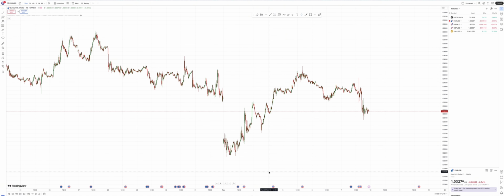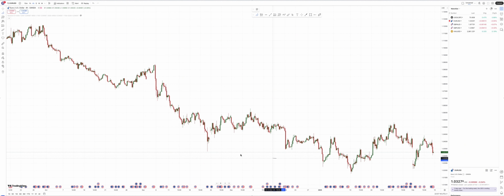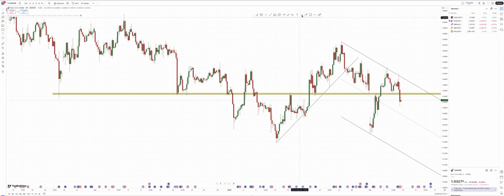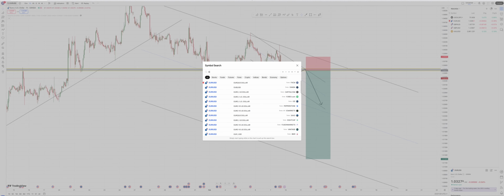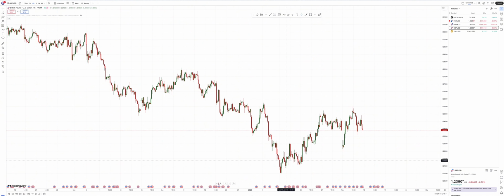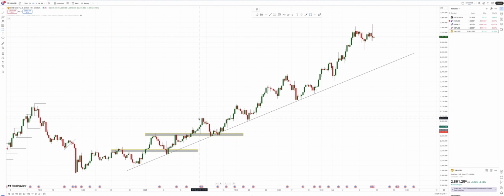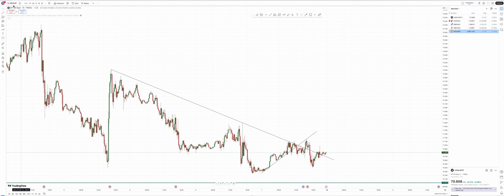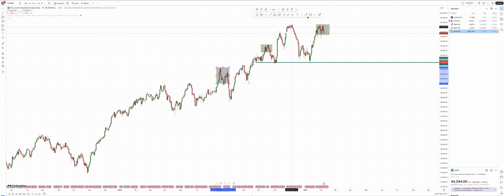Ep1. TRADE WHAT YOU SEE AND SEE WHAT YOU TRADE || Weekly out look for The second week of FEB 2025📉📈